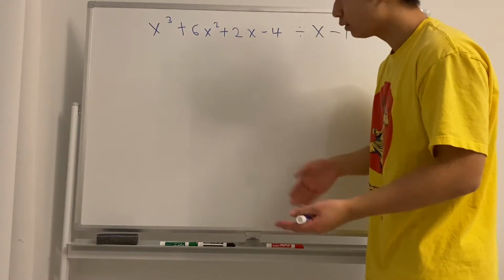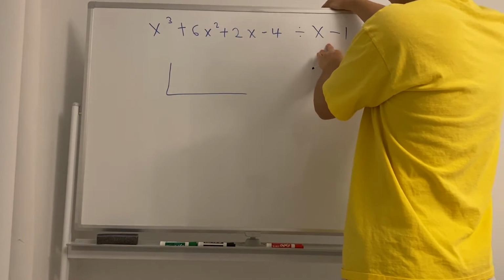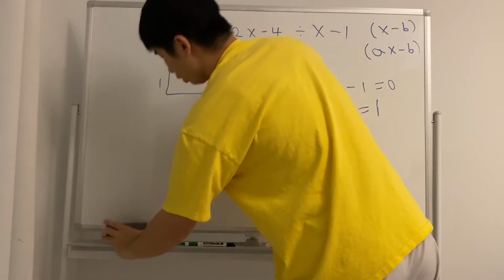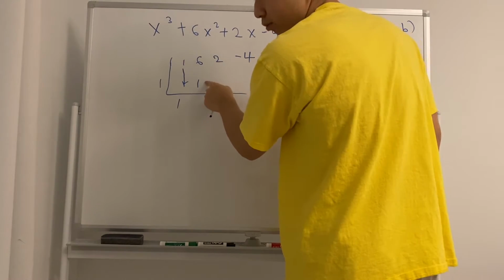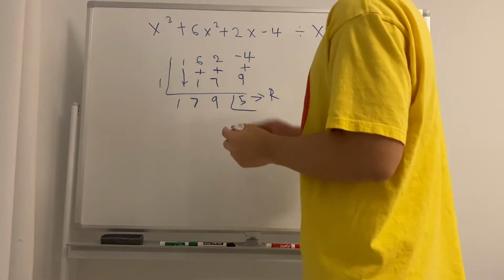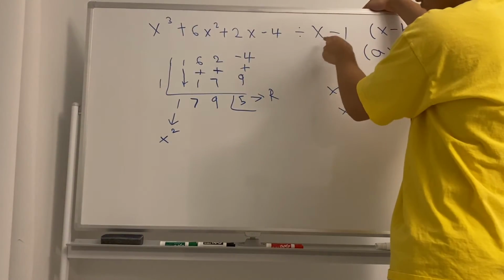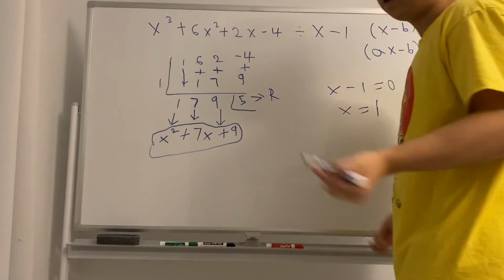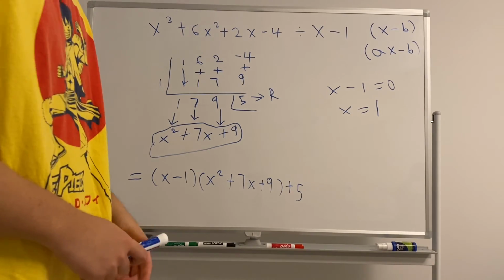Lesson 2.2 Synthetic Division - Advanced Functions